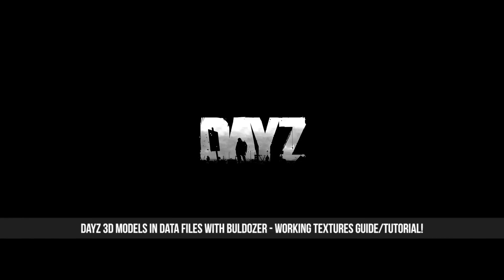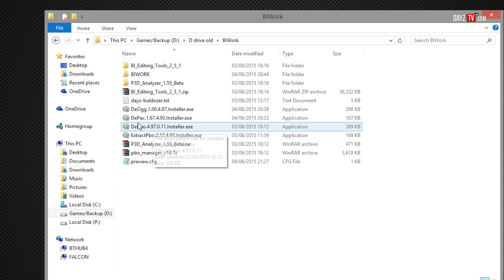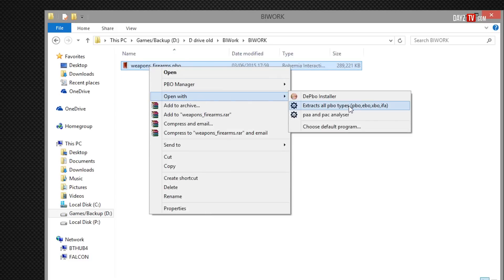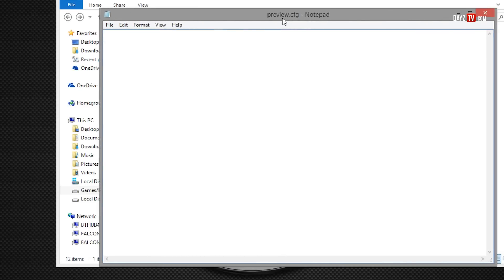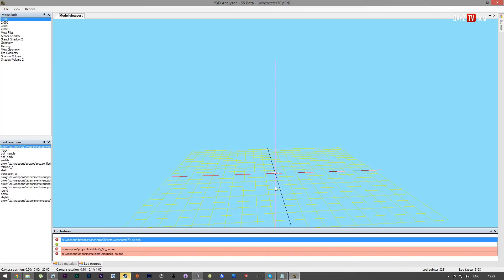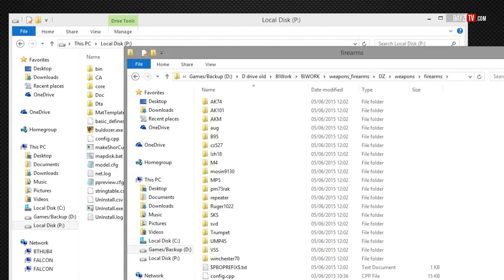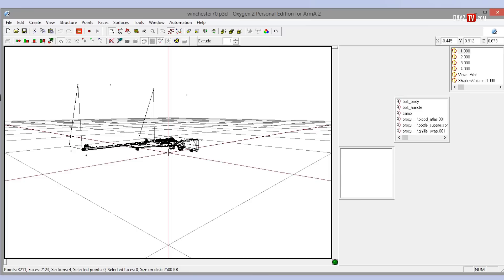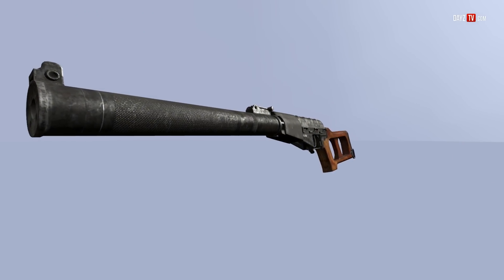DayZ ~ 3D Models In Data Files With Buldozer ~ Working Textures Guide/Tutorial!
Tutorial on how to view DayZ's 3D Models from game files.
Be Advised - DO NOT attempt to use for anything other than admiring the art work!

* BI Tools          : The official Toolset by Bohemia Interactive. What we're interested in: Oxygen + Buldozer (3D Viewer)
* DePBO + ExtractPbo [Advised]  : A simple tool to extract *.pbo files (From the actual DayZ data files in: Steamapps/common/DayZ/addons/.*pbo)
* [or] PBO Manager    : Similar to DePBO, but with WinZip-like interface. Notice: Does not extract with folder-tree! Use DePBO if you don't know what to choose.
* P3D Analyzer      : Will be used to prepare *.p3d files to be opened in BI tools: Oxygen2 & Buldozer

Oxygen 2 Command Line : p:\buldozer.exe -window -buldozer -noland -cfg=p:\preview.cfg

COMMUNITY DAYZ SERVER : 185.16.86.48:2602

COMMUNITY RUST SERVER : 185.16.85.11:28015